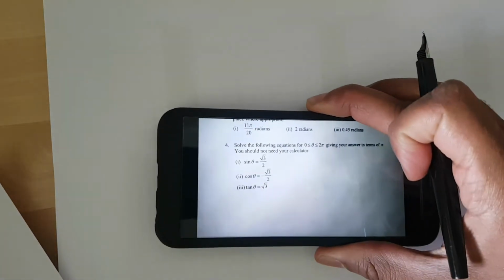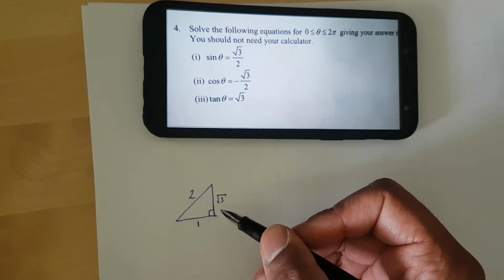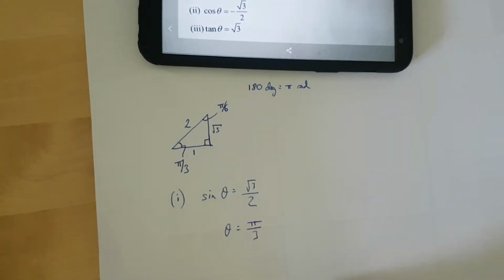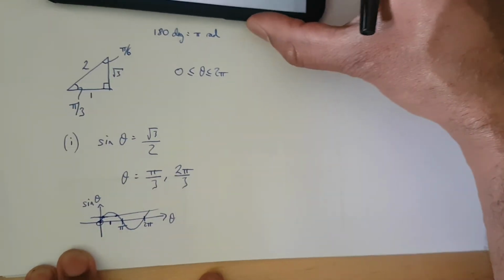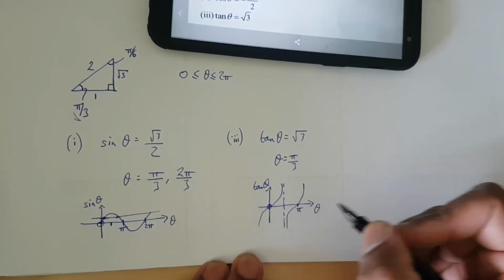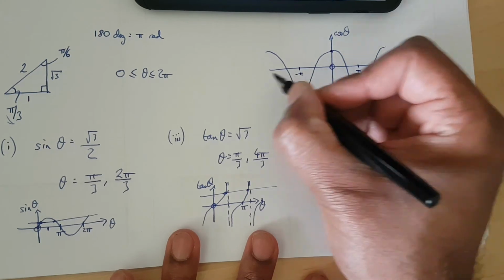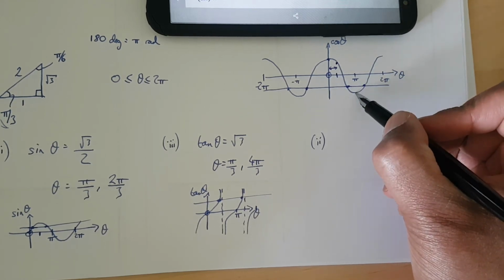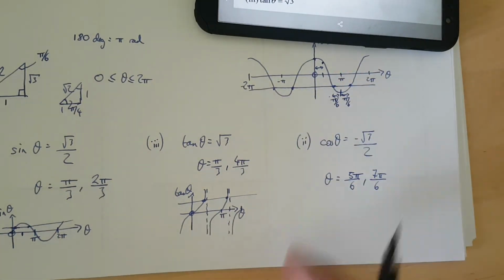Some trig early in learning radian measure